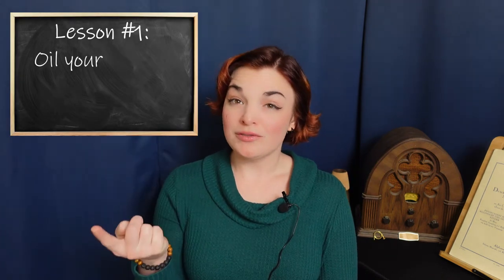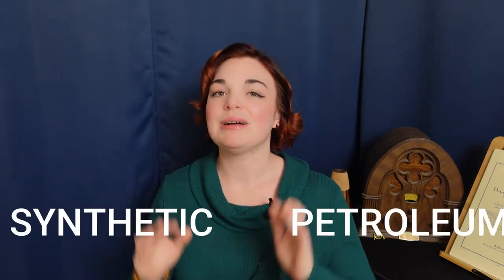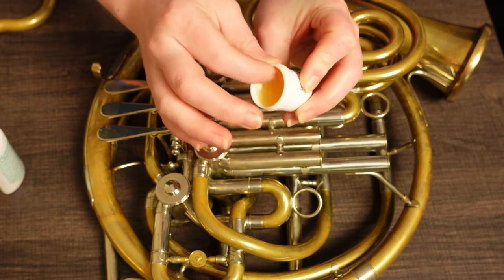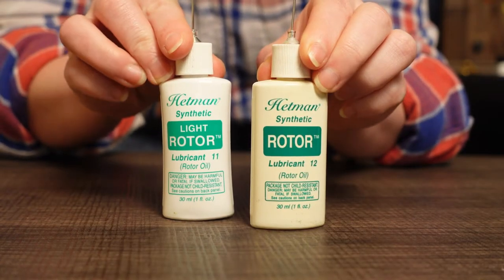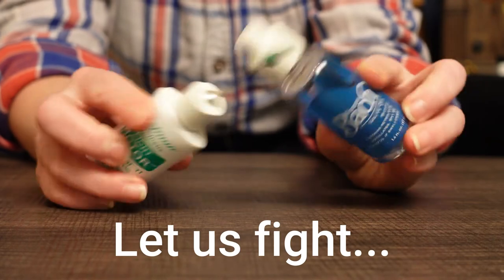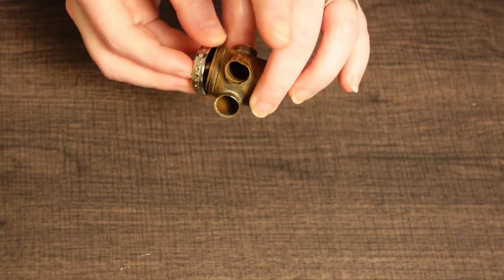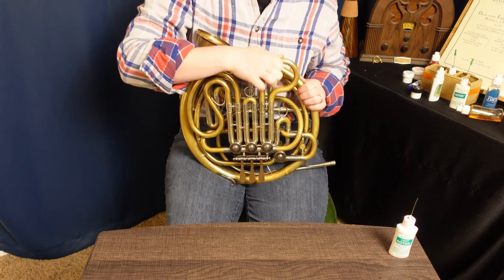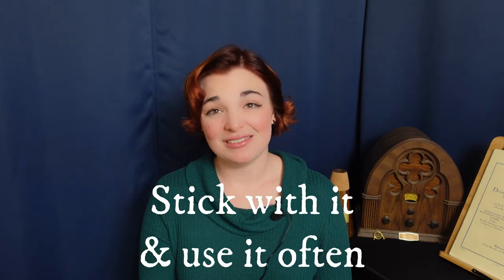How to grease & oil your horn: a guide to proper brass instrument lubrication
Hi there!

Most people get a very brief crash-course on how to care for their instruments in beginner class, but not many people get any kind of refresher course after that.  Even professional players struggle with proper care and maintenance!  This video is meant to be a deep-dive into the wonderful world of French horn care, but it is also relevant for anyone who is interested in brass instrument care and lubrication.  These things can be applied to any member of the brass family: trumpets, horns, trombones, euphoniums, tubas, and any of the other freaky instruments I left out.

This video will explore the following topics:
- What products to use for slides, rotors, & bearings
- The difference between the various products marketed for brass instruments
- How to properly lubricate slides
- How to properly lubricate rotors & bearings

I will also talk about my personal favorite products: valve oil & rotor oil, tuning slide grease & slide gel, and my passionate love for Hetman lubricants!

Learning how to care for your brass instrument is super important, so I have attempted to make this video entertaining and to break it down into easy, bite-sized sections for you.
Also, I am just a SUPER NERD for all things repair and maintenance! I know, that’s probably really strange to some people, but hey! What can I say? I am a bit weird. :p

So, whether you are here for the low-down on French horn maintenance, an overview of the proper care of brass instruments in general, or want to majorly nerd out with me over Hetman rotor oil, WELCOME! And enjoy! :)

Timecodes:
0:00 - Intro
0:55 - What should I use on my slides?
2:06 - How to apply grease & gel…
4:26 - What should I use on my rotors?
9:10 - How to apply thin & thick oil…
12:45 - Takeaways (AKA) Why should you care?
13:46 - Bloops ;p

Here is the link to the Hetman website where they go into detail about their products:

Jules Gaia - “Doo Dat Wah”
Wendy Marcini - “The Cast”
Wendy Marcini - “Tomalo Con Calma”
Wendy Marcini - “The Scam”
Sven Karlsson - “Fight to Win”
Jules Gaia - “Clever Girl”
Wendy Marcini - “The Plan”
Jules Gaia - “Move Like This”
The Fly Guy Five - “Clumsy Chevalier”

Bad Snacks - “Kawaii!”